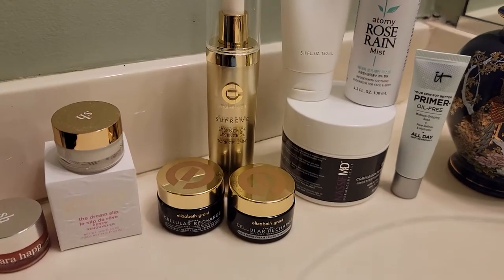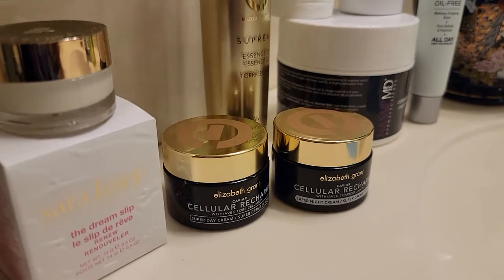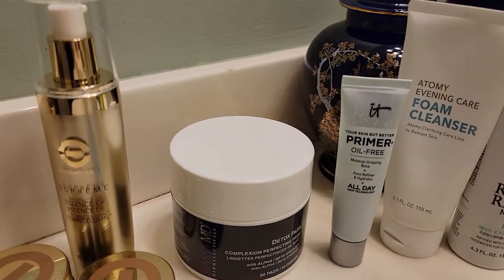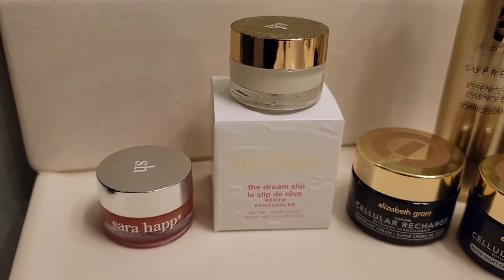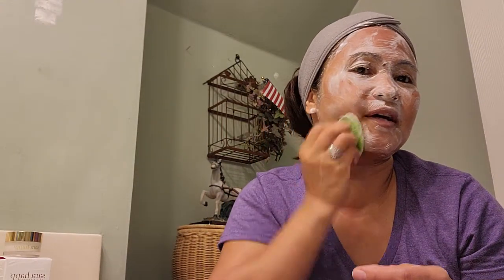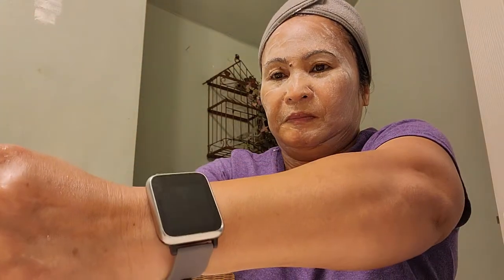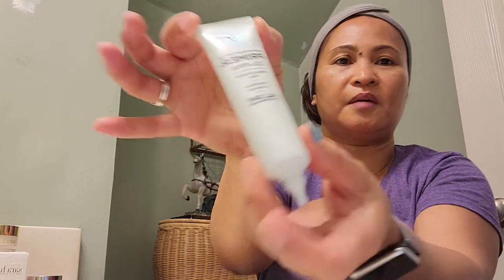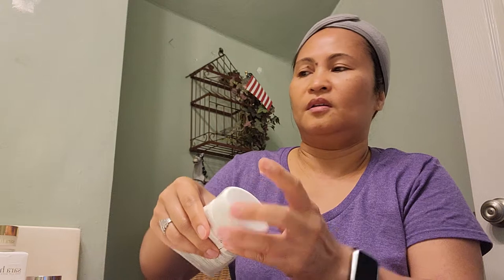My Secret Product For Youthful Look